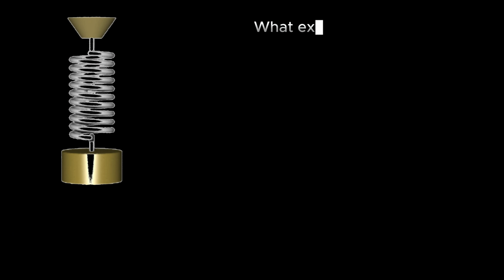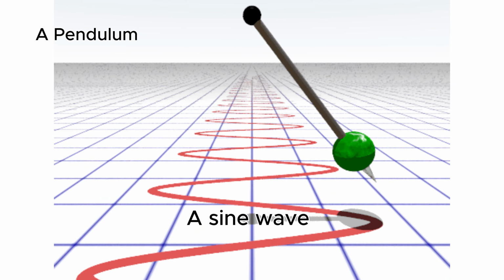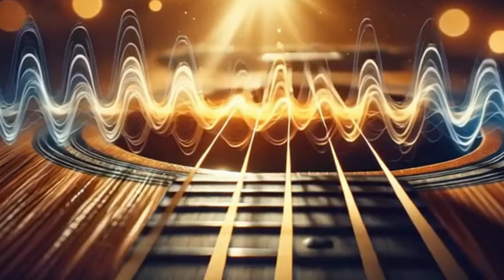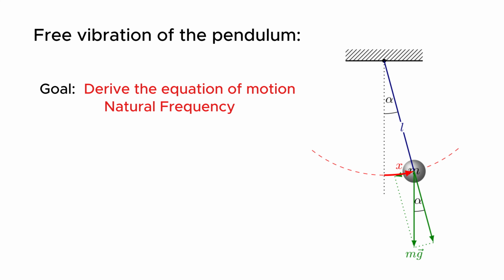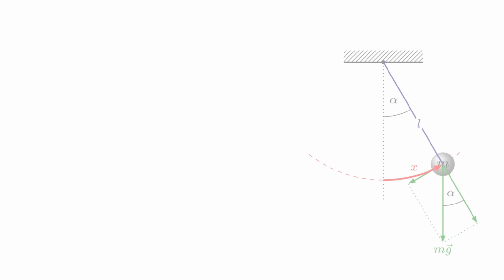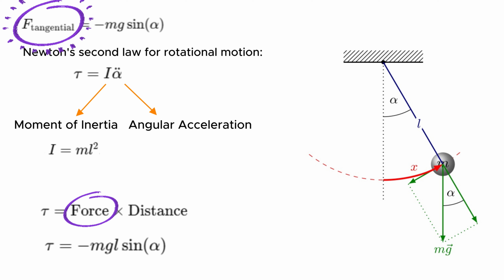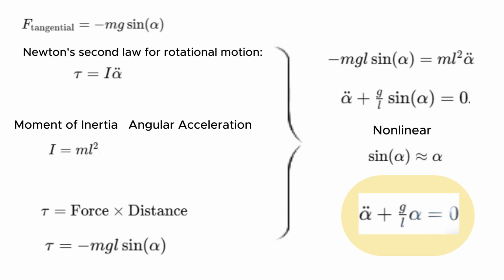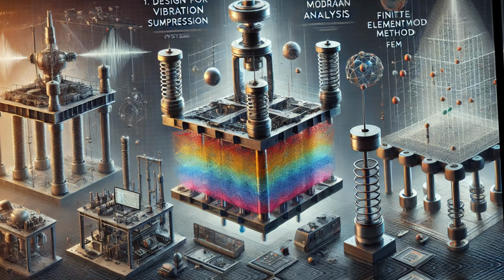Engineering Vibration (Chapter1:Introduction To Vibration and the Free Response- Part1)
Welcome to the first episode of my new educational series based on " Engineering Vibration" by "Dr. Daniel J. Inman" ! 🚀 In this video, we explore the fundamentals of vibration, breaking down key concepts with animations and visual demonstrations to make learning more intuitive and engaging.

Chapter1-Part1
🔍 What You'll Learn in This Video:
✔ What causes vibration?
✔ The interplay of potential energy & kinetic energy
✔ The basics of free vibration and system modeling
✔ How vibration affects engineering designs

🙏 Special Thanks to "Dr. Daniel J. Inman" for his support and shared materials!